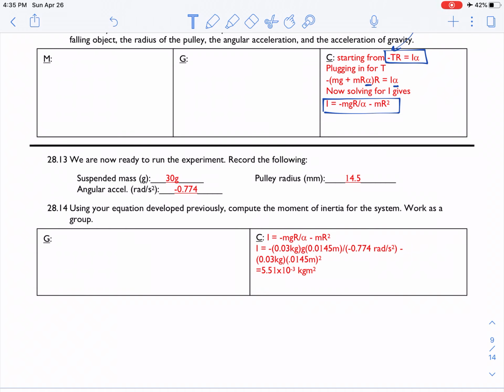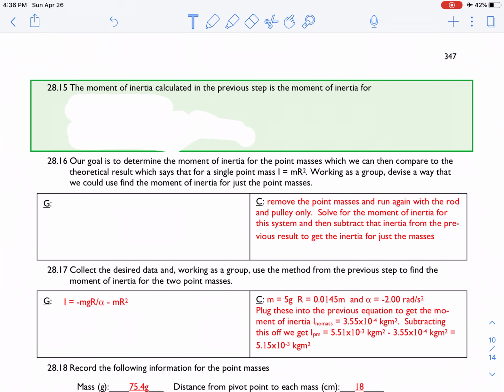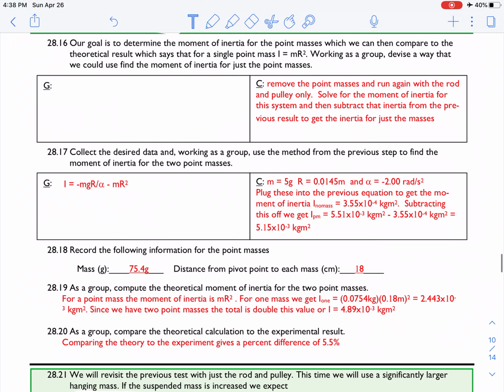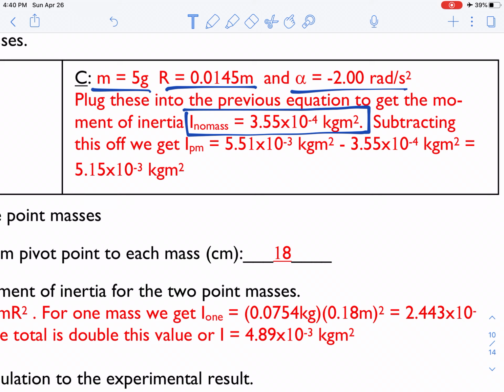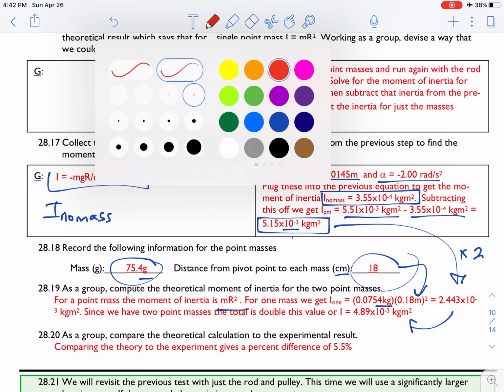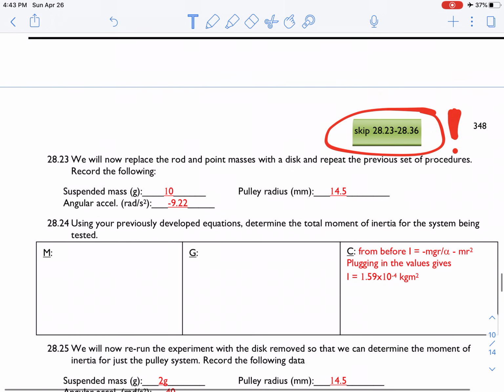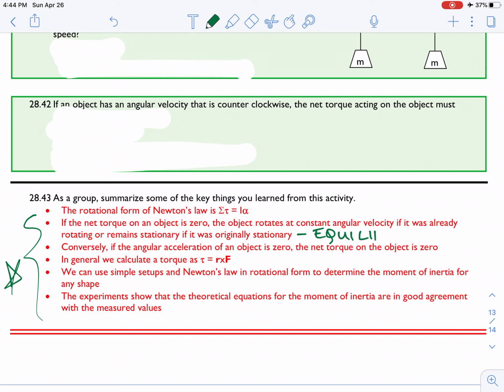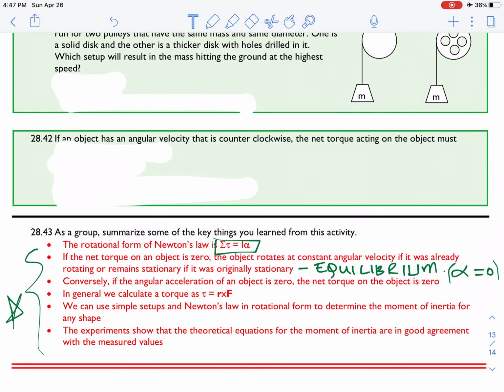Class 37 Part 7